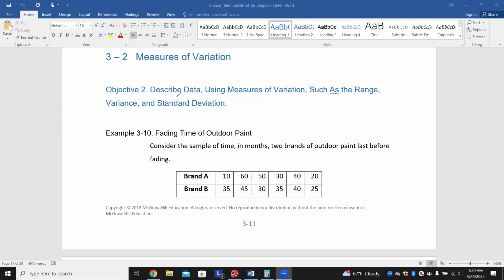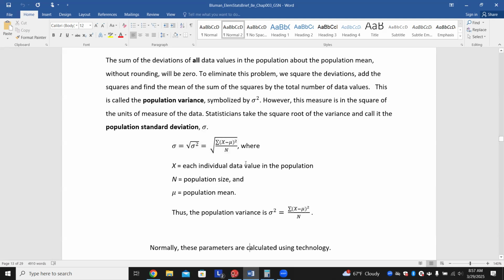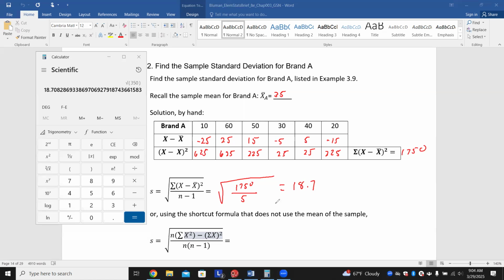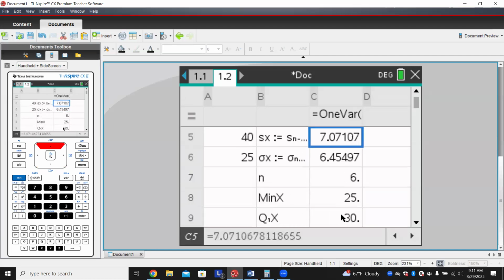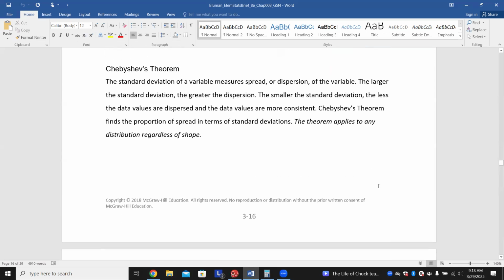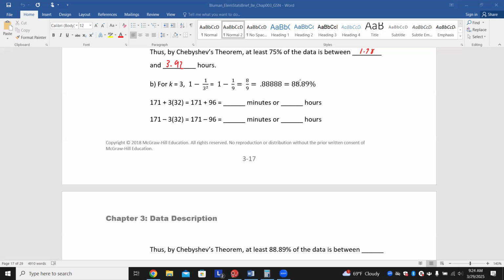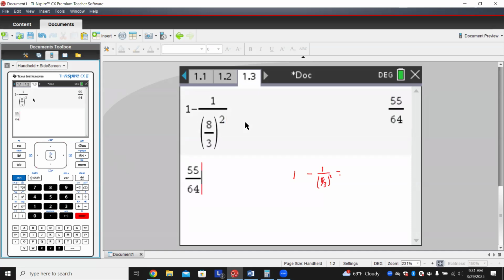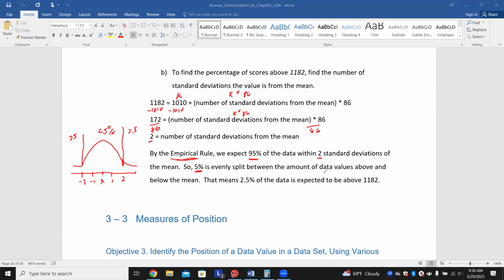College Stats 3.2 Measures of Variation